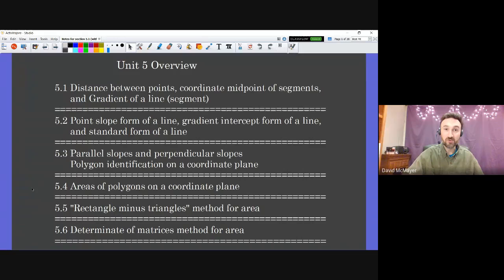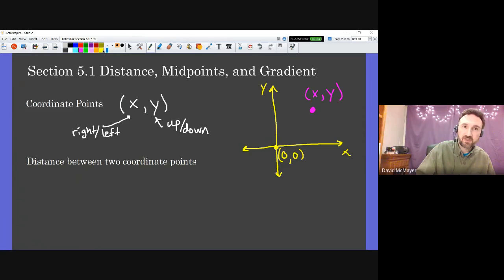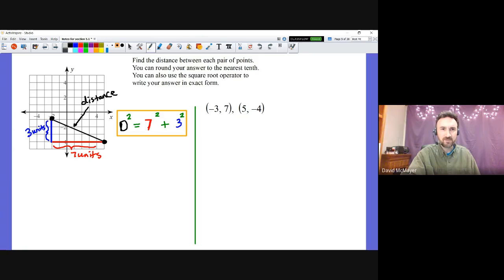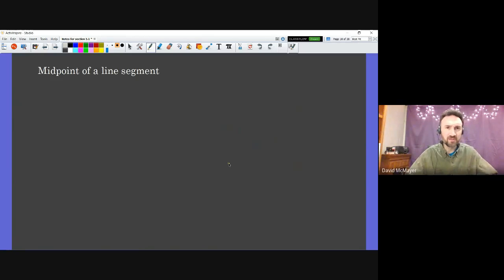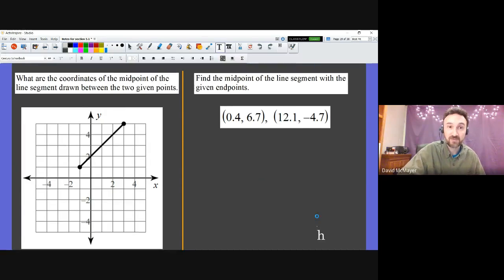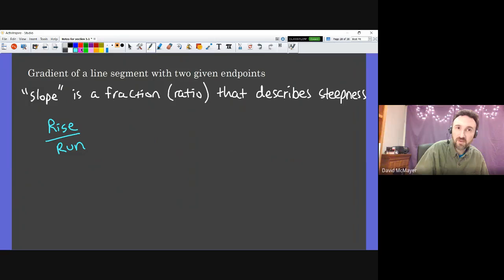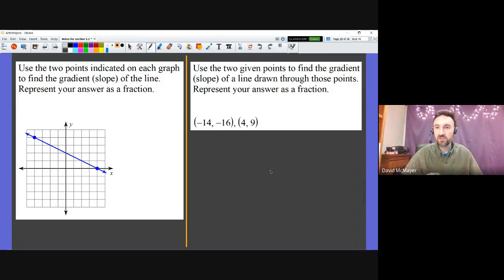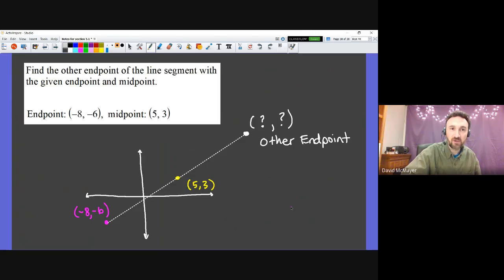Section 5 1 Notes Coordinate Geometry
This video summarizes our first section of Unit 5 featuring topics in Coordinate Geometry

Distance between coordinate points
Midpoint of segment between coordinate points
Gradient of line segments